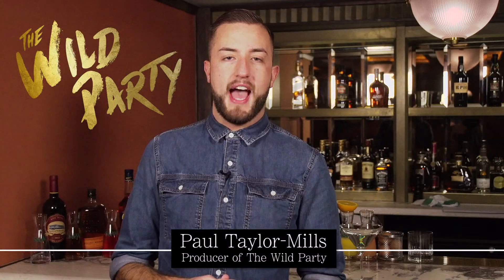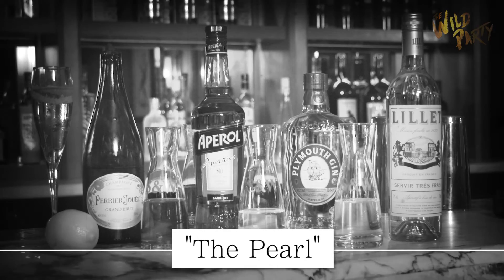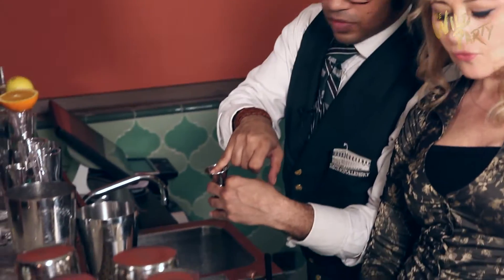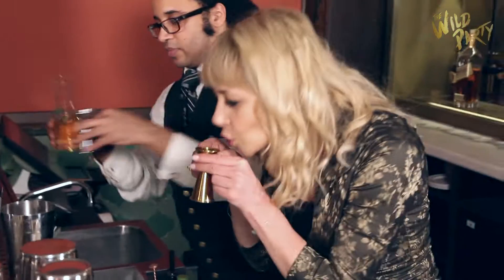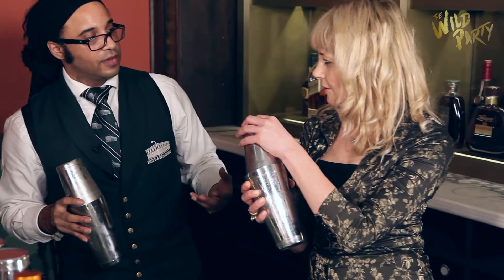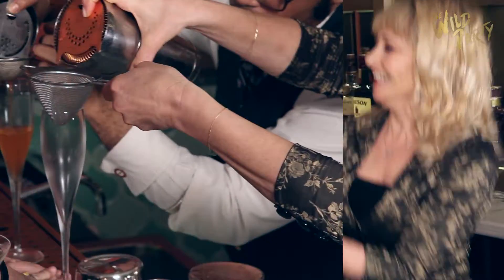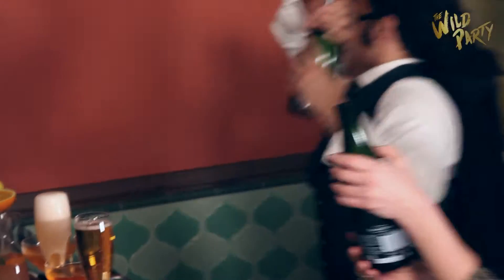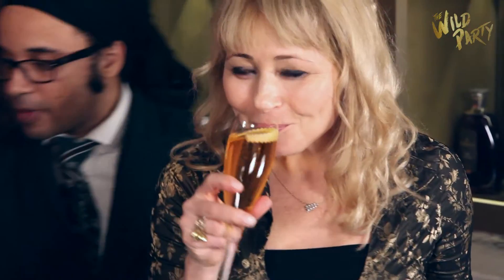Cocktail making with The Wild Party!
Join Frances Ruffelle, Victoria Hamilton-Barritt, Simon Thomas and Paul Taylor Mills as they take a lesson in cocktail making (and drinking) at Smith and Wollensky.